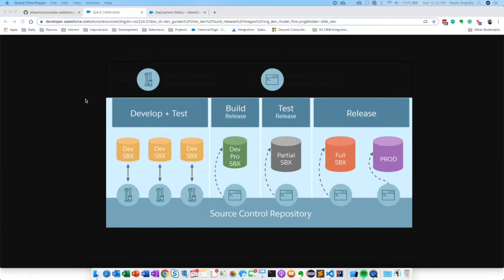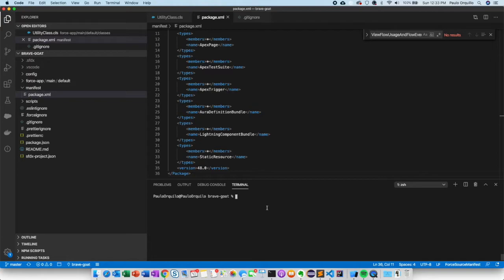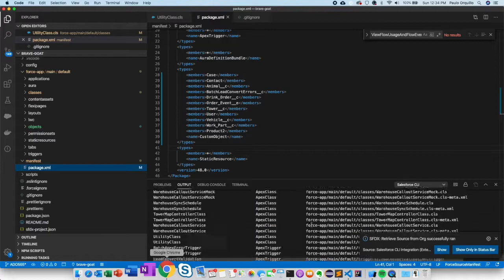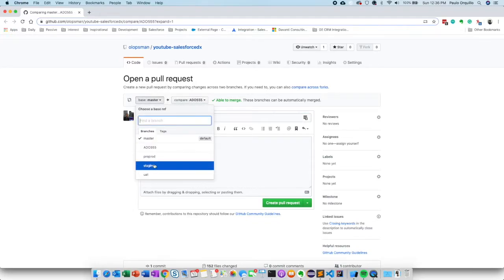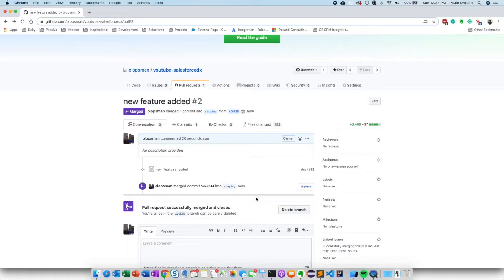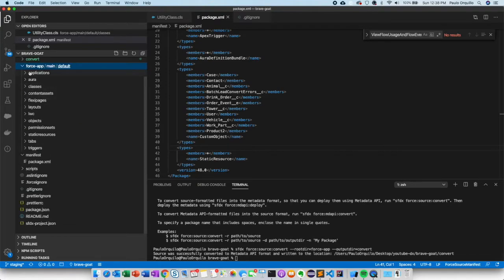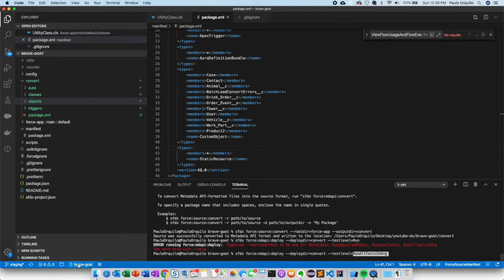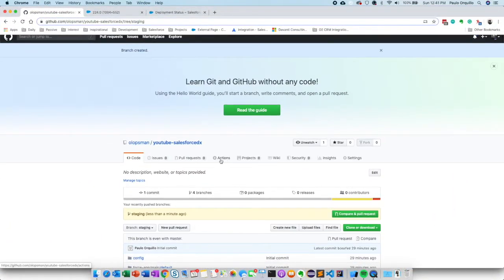How To Deploy Metadata With Org Development Model With Salesforce DX (3rd Part)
The third part of the Salesforce DX Series.

In this tutorial, we are going to learn some Git workflow and how it ties to the application lifecycle to the org development model with Salesforce DX. Creating git branches and making a pull request. Then converting DX source format to metadata format to prepare the release artifact. Then finally deploy to another org.